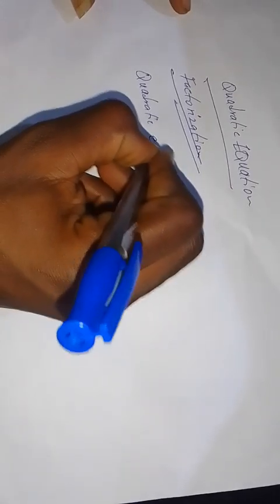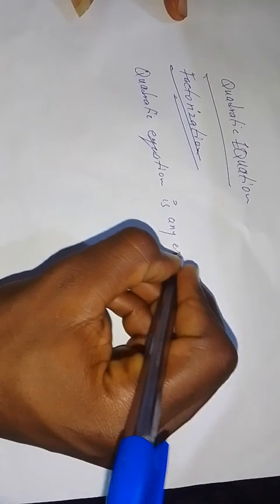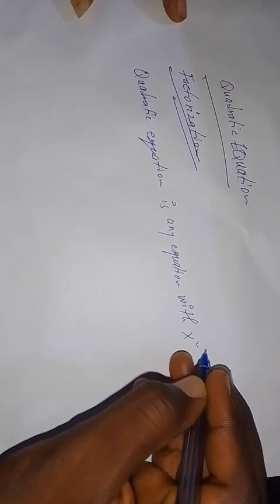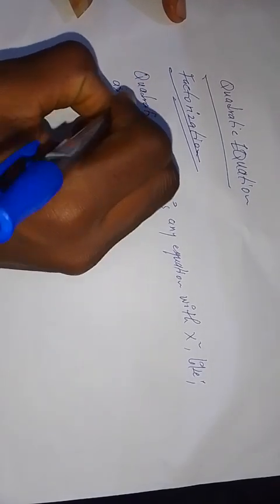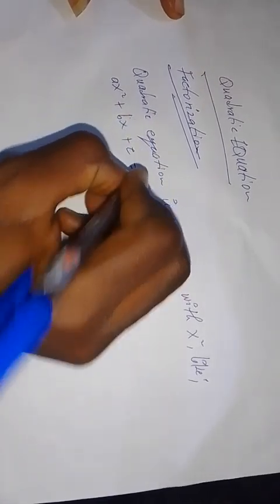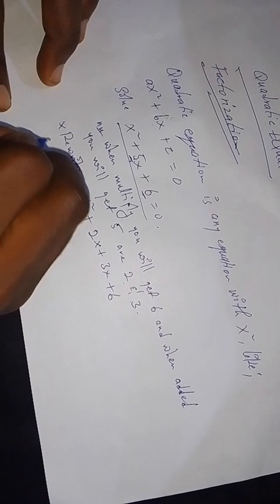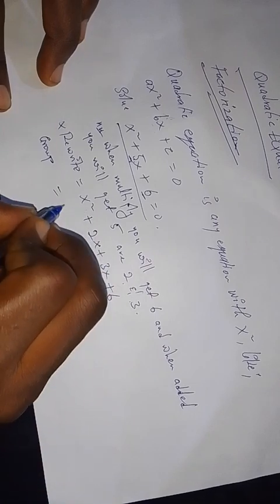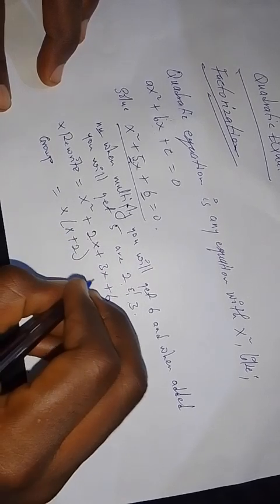How to Solve Quadratic Equations Using the Factorization Method | Step-by-Step Tutorial.